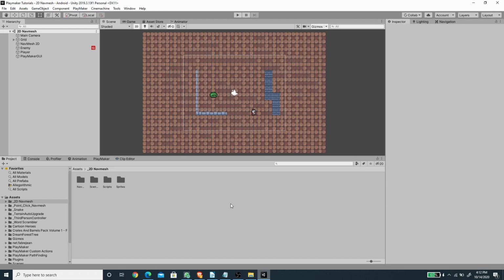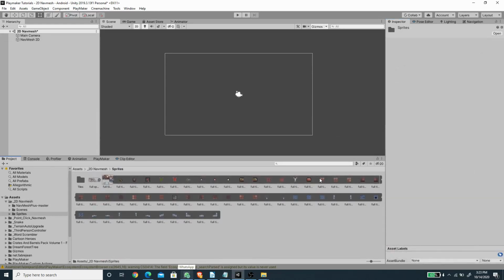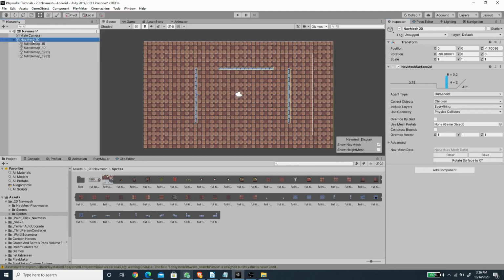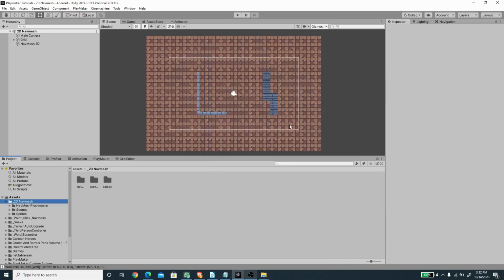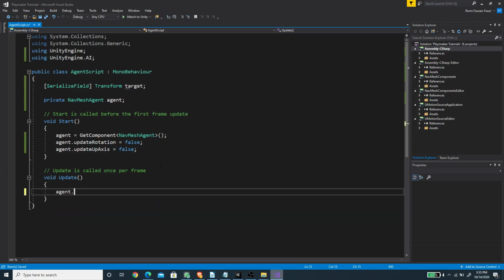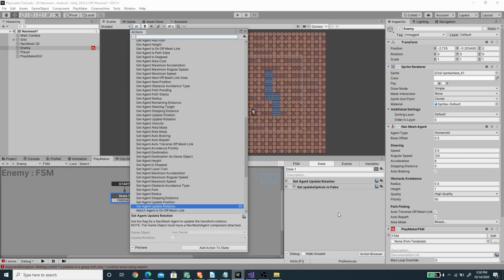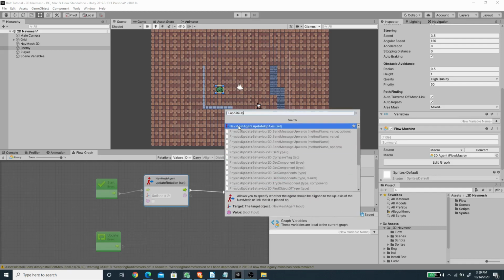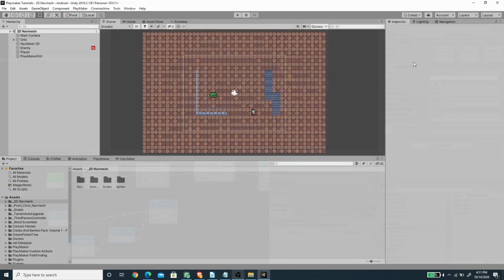2D Navmesh using Unity & C# / Playmaker / Bolt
(Create a 90's Point & Click Adventure Game using Playmaker - Newest)

And Skillshare course for skillshare members!

Hi there, in this video I'm going to explain how to create a navmesh for 2d game using an awesome free plugin called Navmesh Plus! I also explained how to setup the agent using different programming method with C#, Playmaker and Bolt (you can just skip to the chapter you want after watching the navmesh setup).

00:00 Introduction
01:20 Navmesh Plus plugin Installation
02:09 Sprite Preparation
02:19 Navmesh using Sprites
05:57 Navmesh using Tilemap
08:28 Agent Setup
09:55 Agent using C#
12:46 Agent using Playmaker
15:53 Agent using Bolt